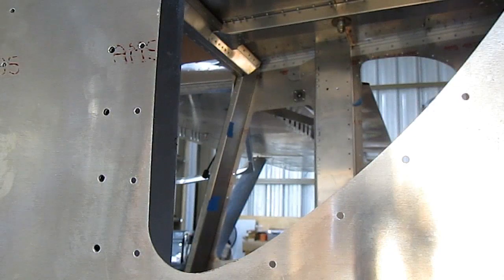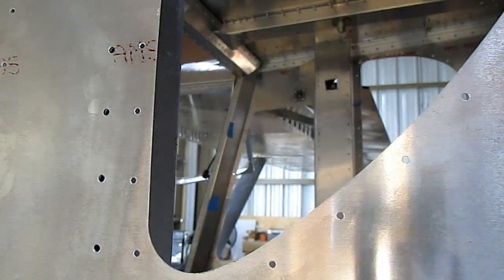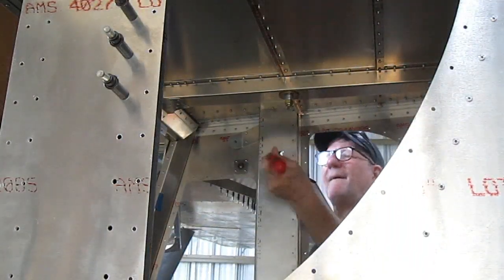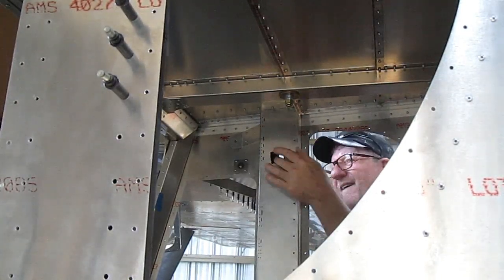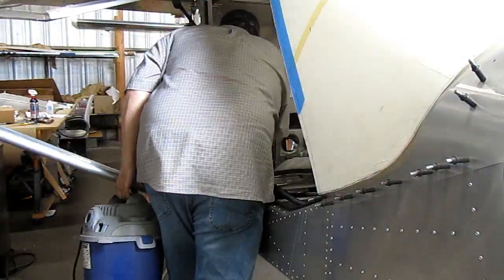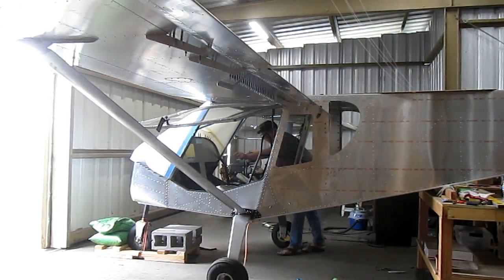Delta 4 Bird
Build Boss Dude cuts some inspection holes, and fabricates some covers for them. Delta 4 Hangar, AviationFarming, Build Boss Dude. Zenith CH750 Cruzer